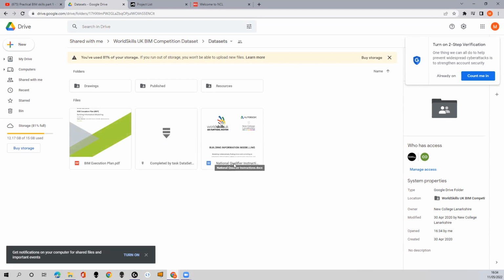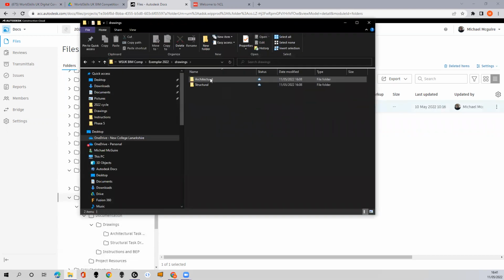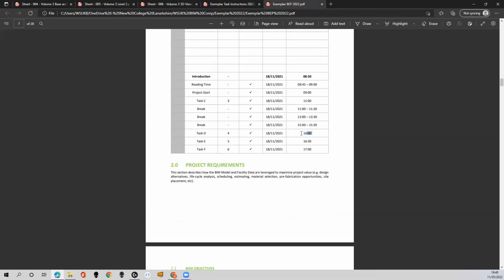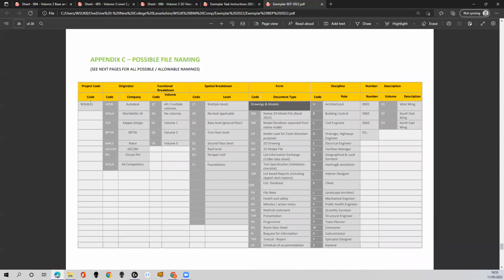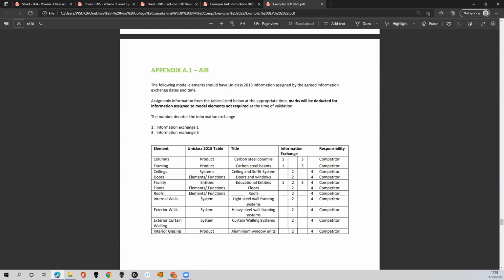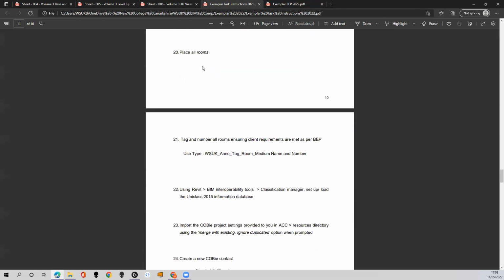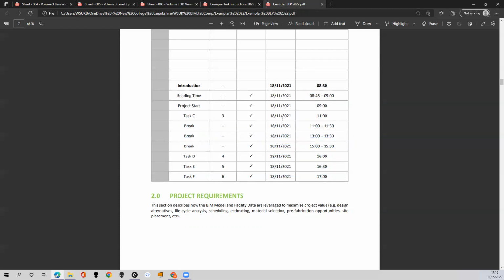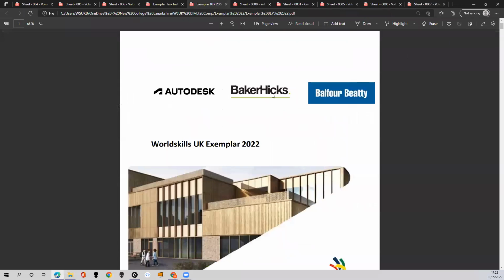WSUK NQ 2022 Training Materials Introduction